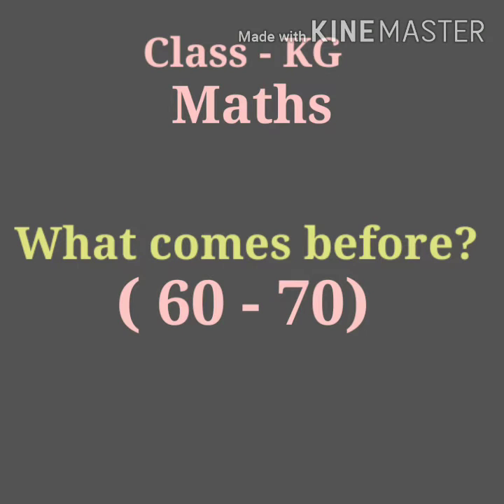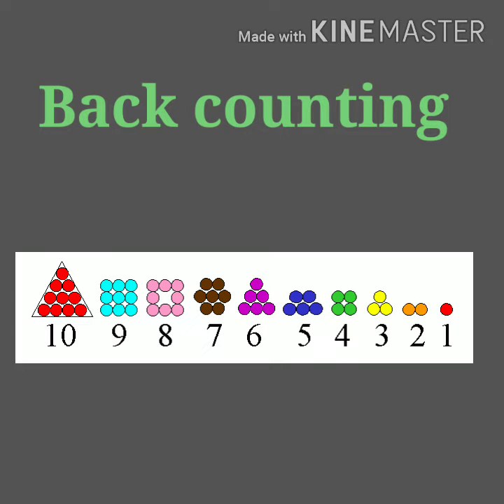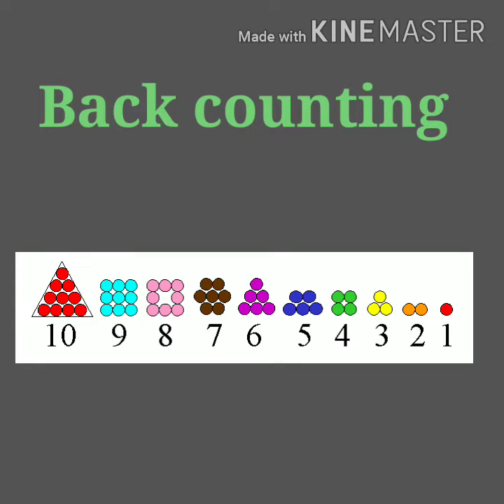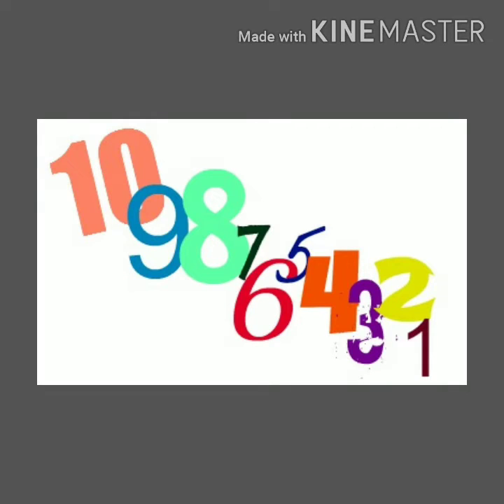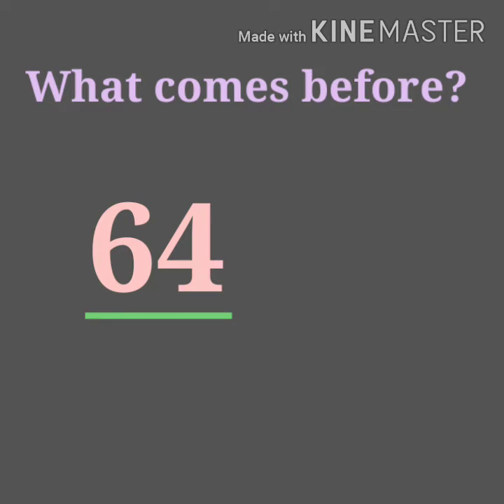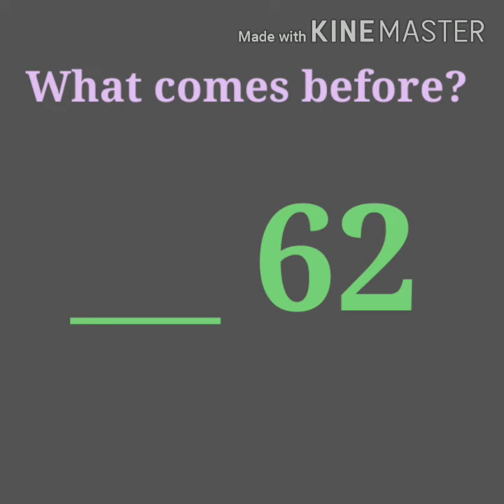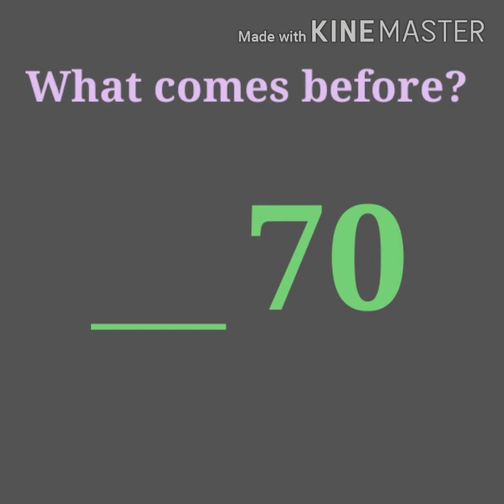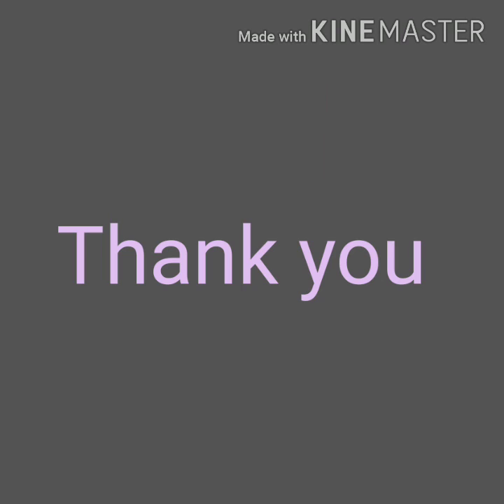Class-KG- Maths - what comes before (60-70)- yogita